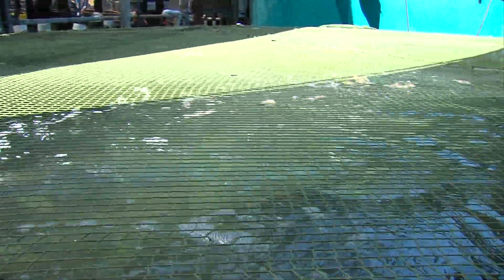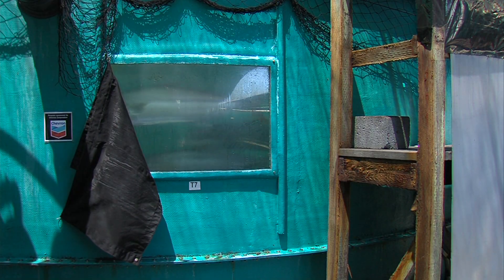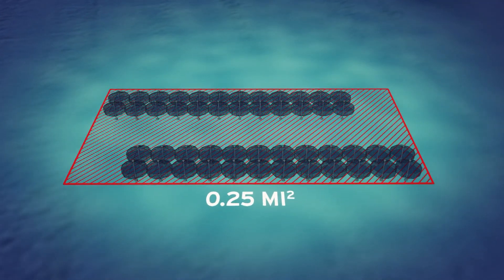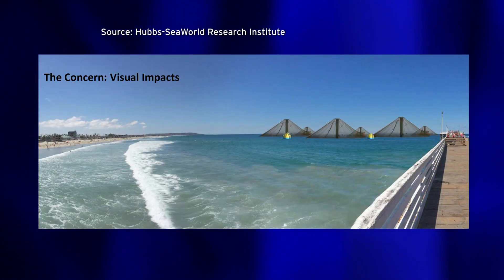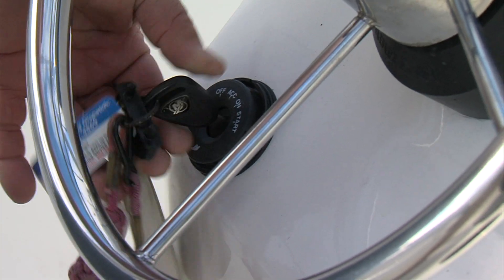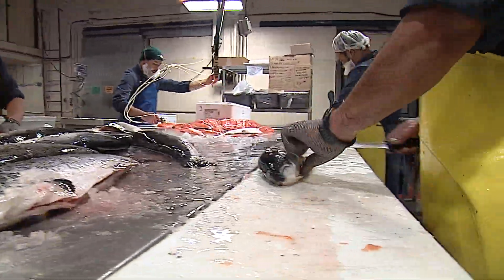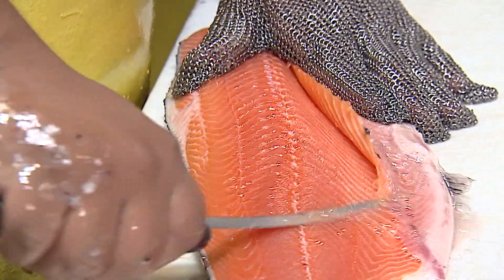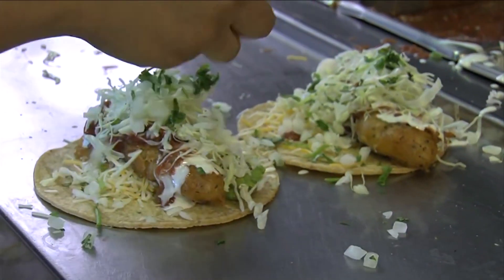Massive Fish Farm Proposed Off San Diego’s Coast Part 1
The largest fish farm in America will be built 4 miles off San Diego's coast. The Hubbs-SeaWorld Research Institute is planning the project to correct what it calls this country’s seafood imbalance, but environmentalists equate it to an industrial farm.